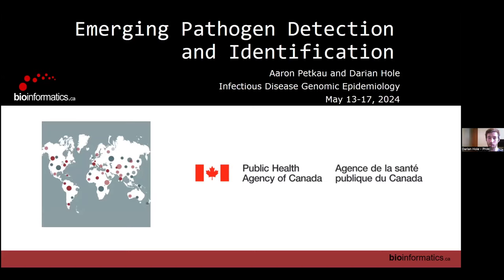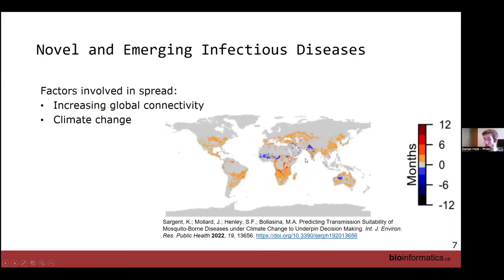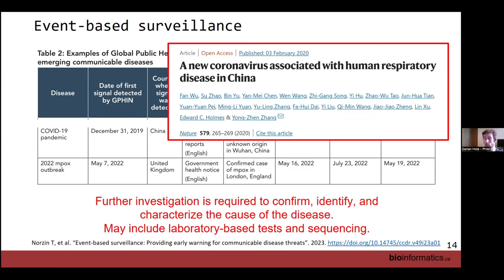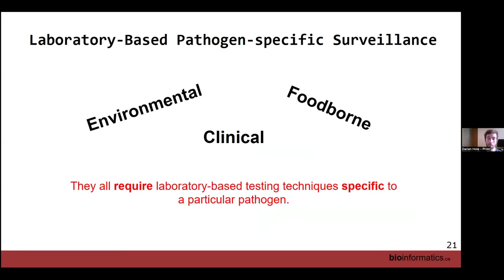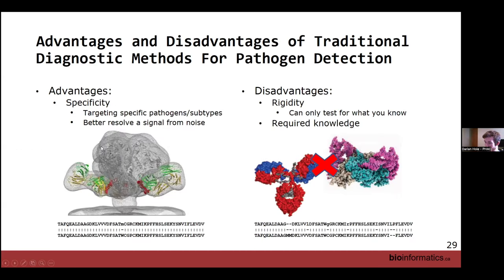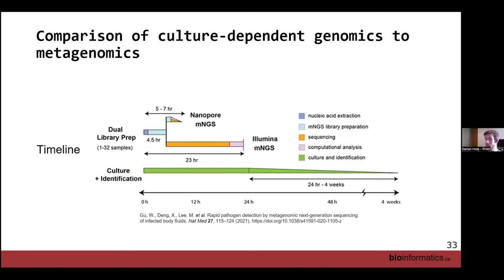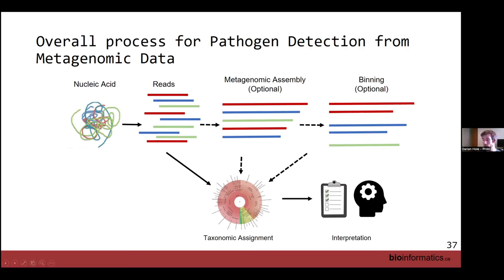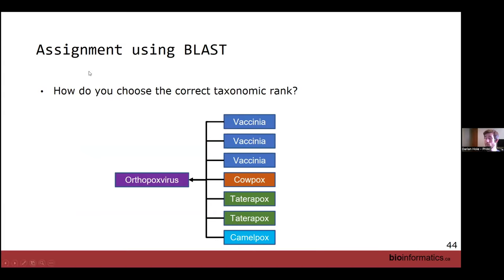Infectious Disease Genomic Epidemiology 2024 | 10: Emerging Pathogen Detection and Identification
Canadian Bioinformatics Workshop series:
- Infectious Disease Genomic Epidemiology (IDE), May 13-17, 2024
- Emerging Pathogen Detection and Identification (Darian Hole)